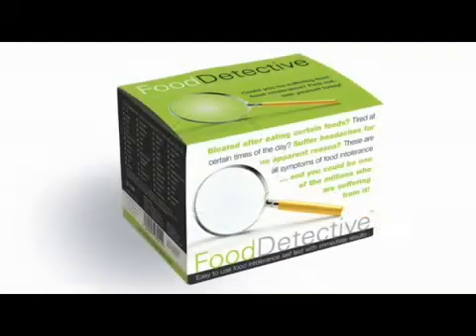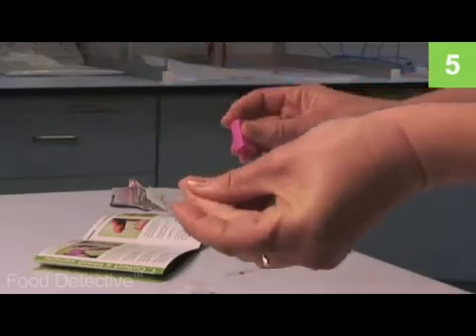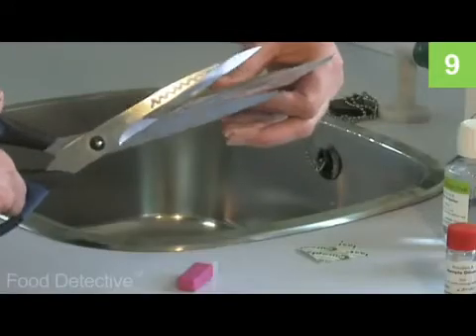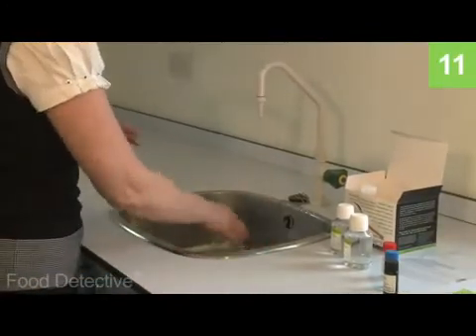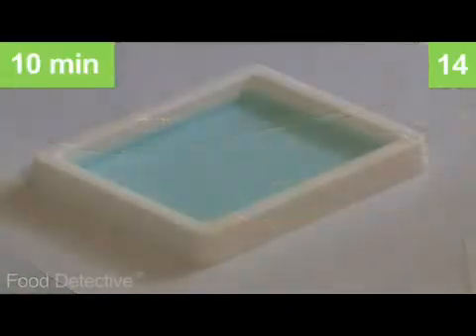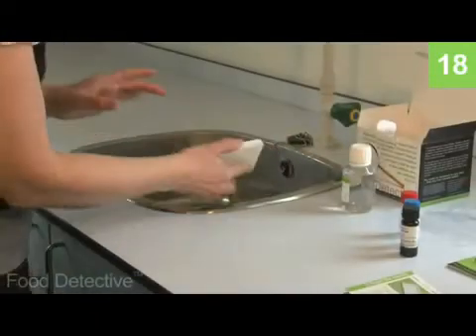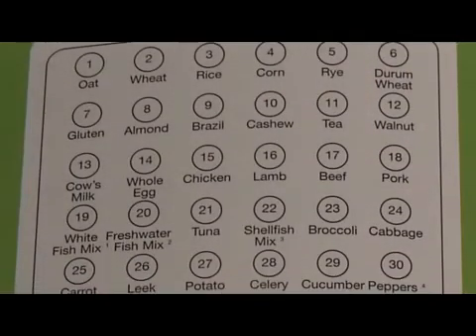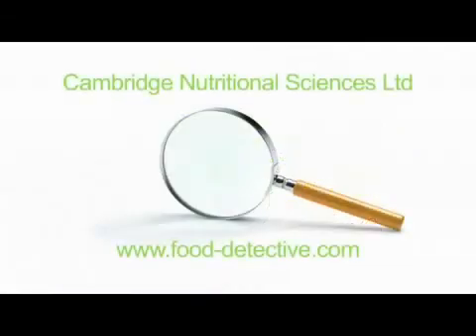Food Detective Teste intolerância alimentar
Food detective - teste de intolerância alimentar a 59 alimentos de uma forma simples e pratica a partir de uma gota de sangue.